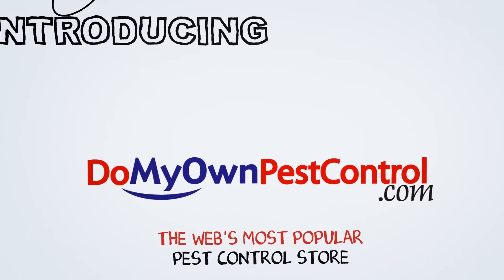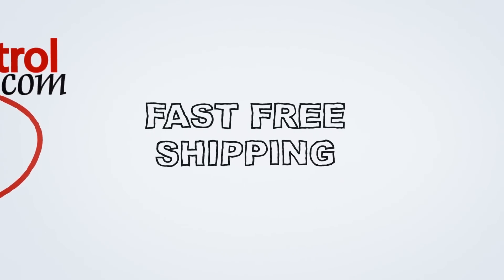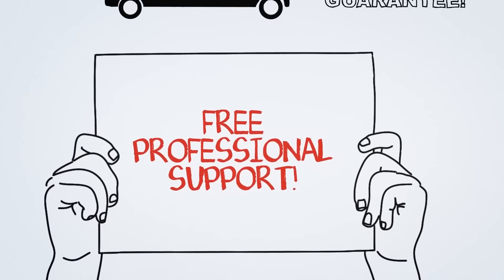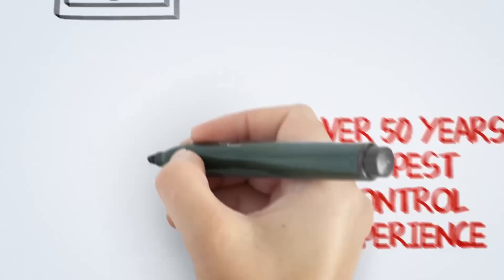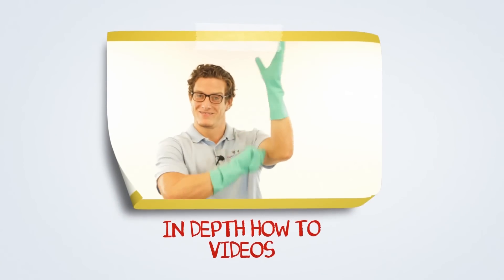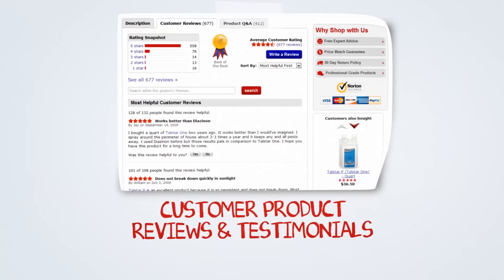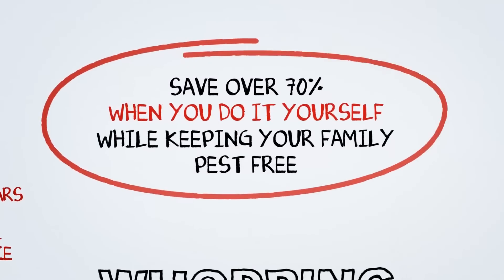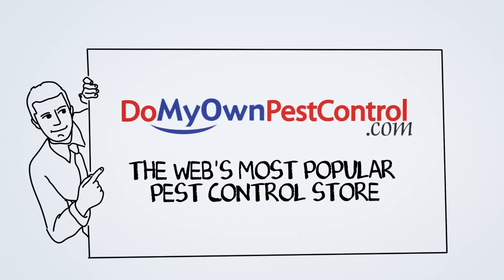Do My Own Pest Control - The Web's Most Popular Pest Control Store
DoMyOwnPestControl.com is the worlds most popular online pest control store. DoMyOwnPestControl.com is based on the principle of saving you money. Our average customers easily save up to 70% vs. hiring an exterminator! “Do it yourself” pest control products are becoming more common as people are becoming more educated on the subject. With over 50 years of combined pest control experience, we know this industry inside and out.Whether you’re in need of termite control, ant control, bed bug control, crawling insect control, or want to get rid of all those carpenter bees, we have all the professional grade pest products and pesticides you'll need to get results and protect your home from nearly every kind of bug, rodent, or animal.